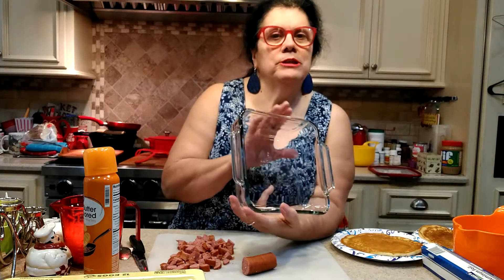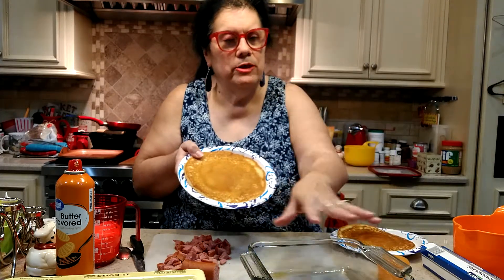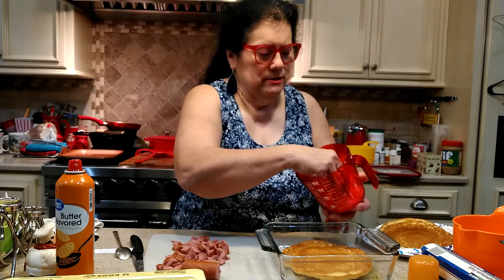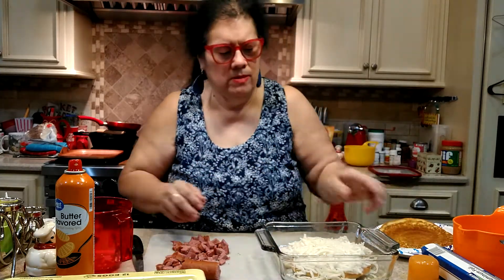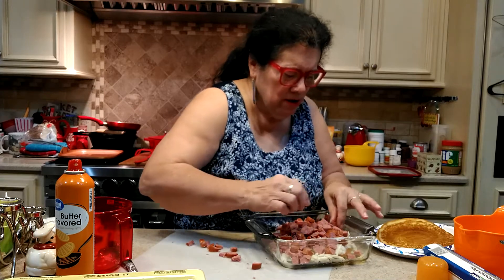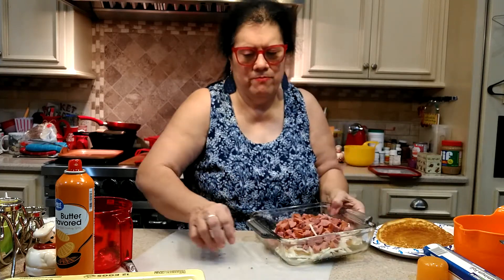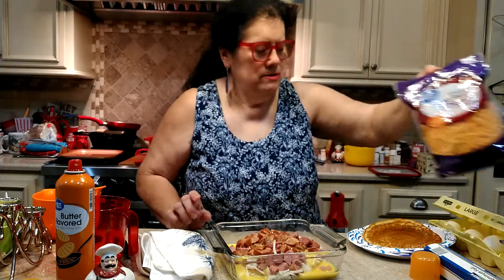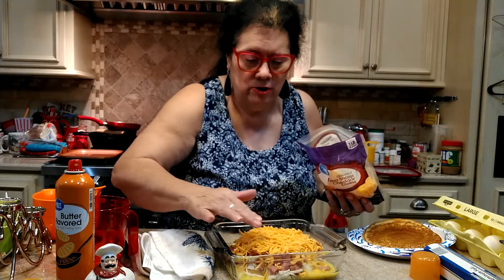PANCAKE BREAKFAST CASSEROLE !!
This recipe is for an 8x8 baking dish ..if you want to make it family size , use 13x9 and double the ingredients
For 8x8 use:
Make 4 LARGE pancakes ( 7-8 inch round )
   I used a box mix ,follow 12-16 serving recipe on box
Your choice breakfast meat , either 1lb sausage cooked & crumbled or half lb smoked sausage
4 large eggs scrambled in a bowl, add pepper to taste
1 cup thawed shredded hash browns ( or O'Brien's)
Spray the baking dish with butter flavor Pam ( any brand)
Lay one pancake In dish , next layer the hash browns ,then the meat ,next pour the eggs over all this
Now cover with a layer of shredded cheese ( your choice of flavor)
Last put another large pancake on top all this
Press it all firmly down a little
Cover with aluminum foil ( spray with Pam the side of foil that will touch pancake )
Bake 350 for 30 min

IT'S VERY HARD TO GROW AN AUDIENCE/FOLLOWING WHEN I'M NEW & UNKNOWN ON YT !!